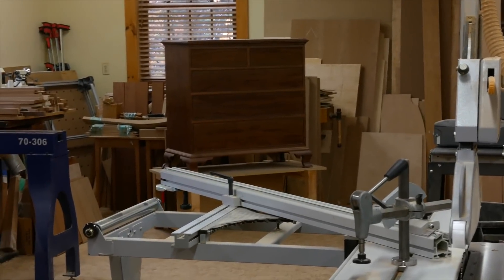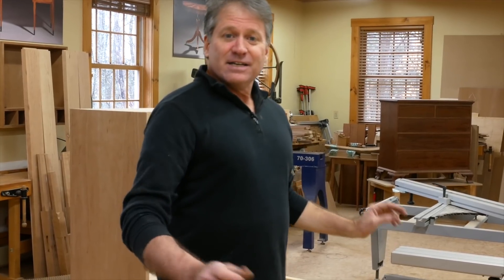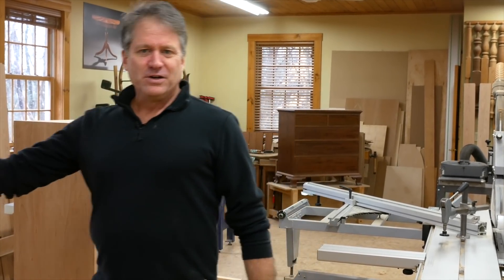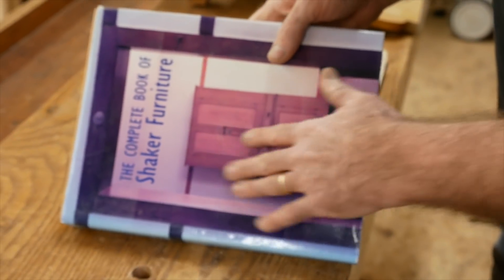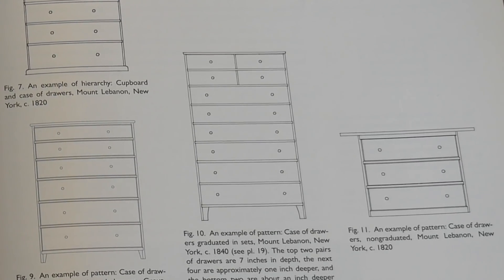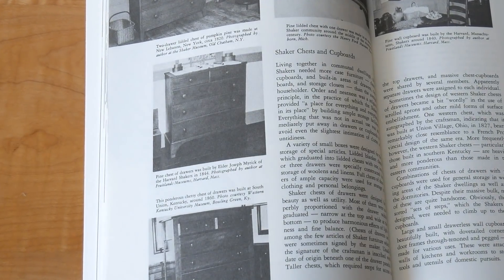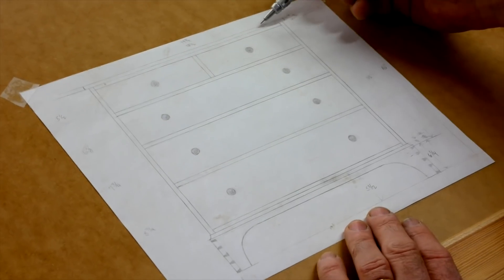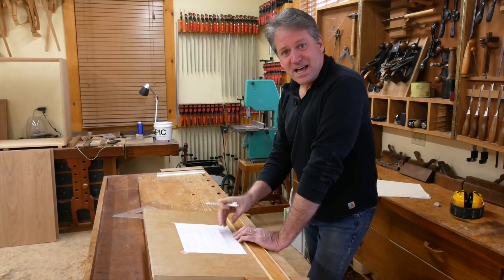Dialing in design details - Shaker Dresser Episode 1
In our first master class episode, Tom McLaughlin demonstrates how he fine-tunes a design with sketches and mockups.

Lumber provided by Goose Bay